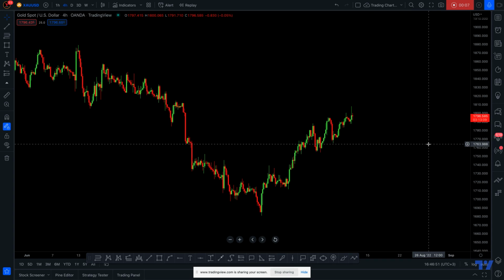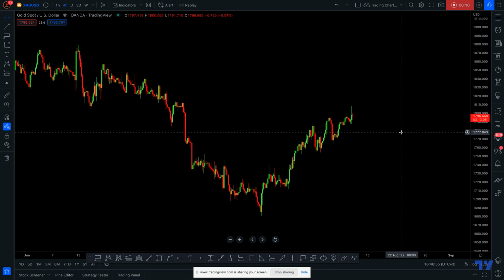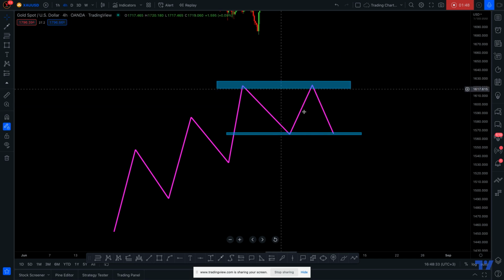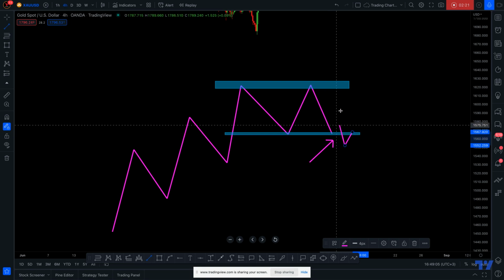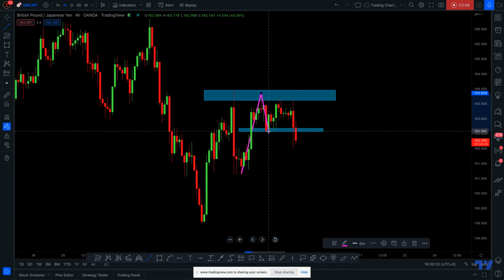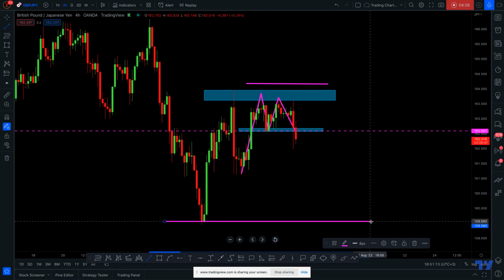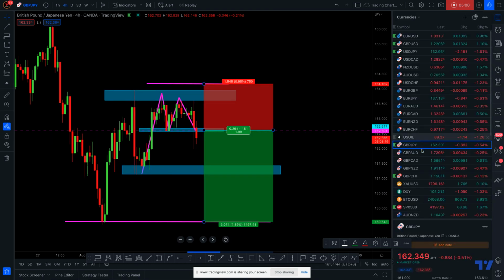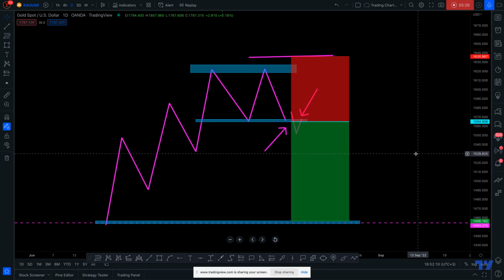Learn How to Trade Double Top Formation